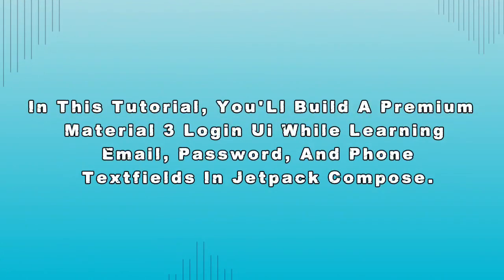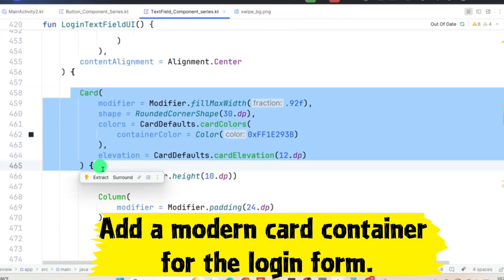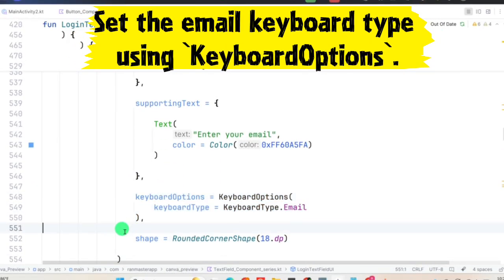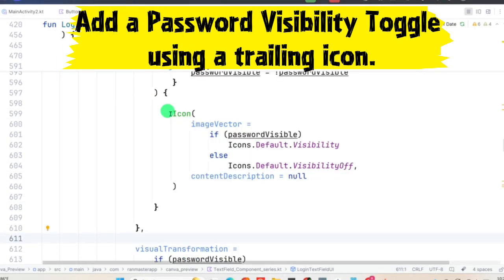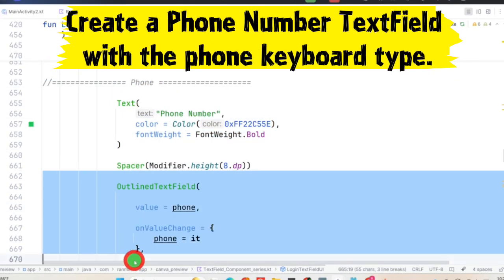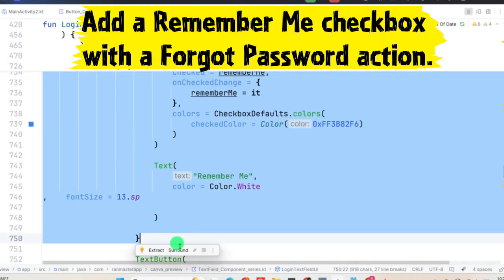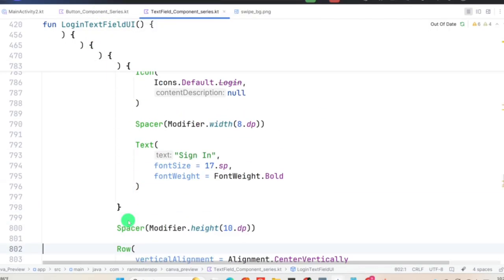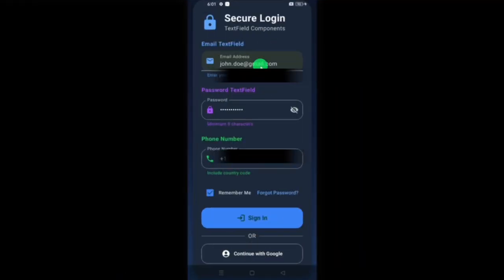Secure Login Form UI | TextField Components #2 | Jetpack Compose Material 3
Learn how to build a modern Secure Login UI in Jetpack Compose using Material 3.

In this tutorial you'll create:

✅ Email TextField
✅ Password TextField with Show/Hide Toggle
✅ Phone Number TextField
✅ Remember Me Checkbox
✅ Login Button
✅ Google Sign In Button
✅ Modern Login Screen Design

Perfect for Android developers learning Jetpack Compose UI design and Material 3 components.